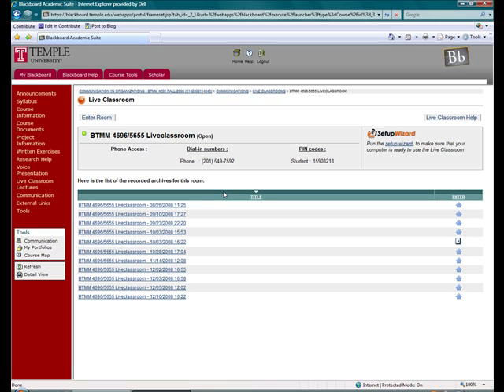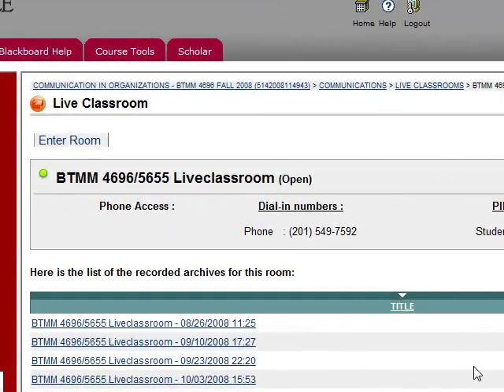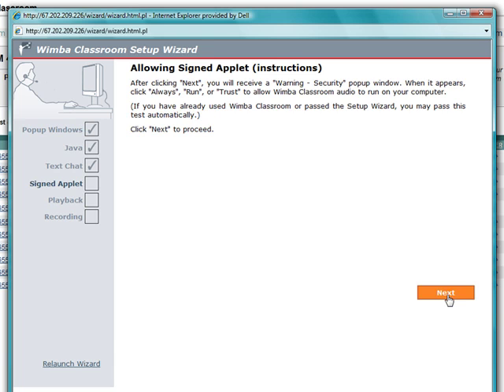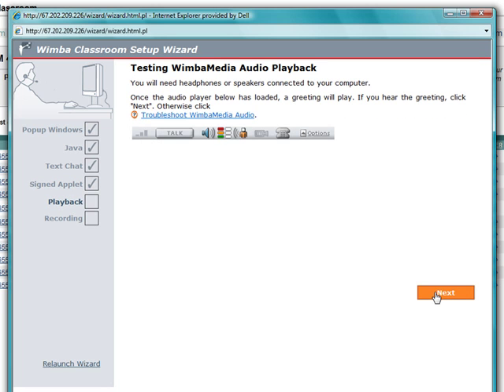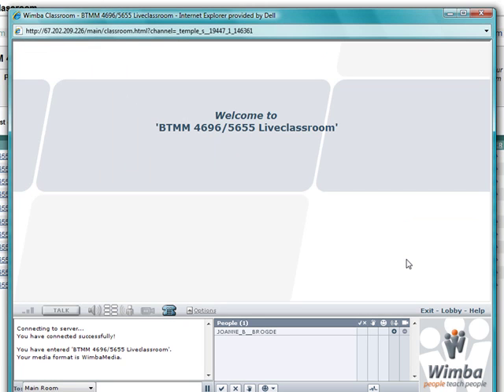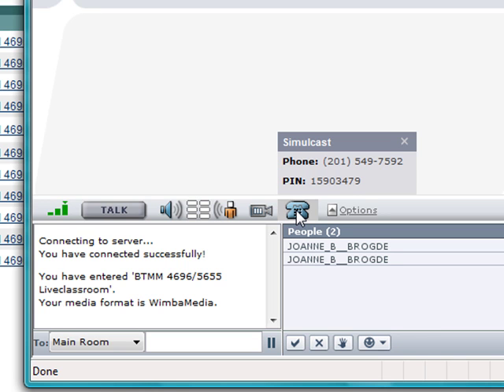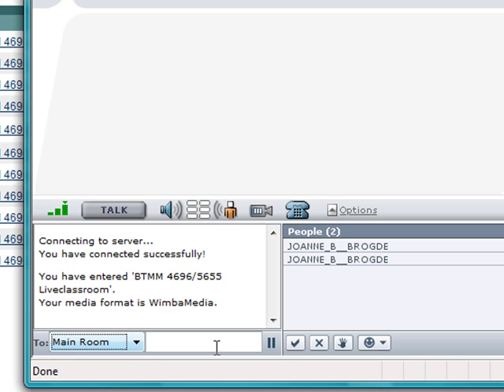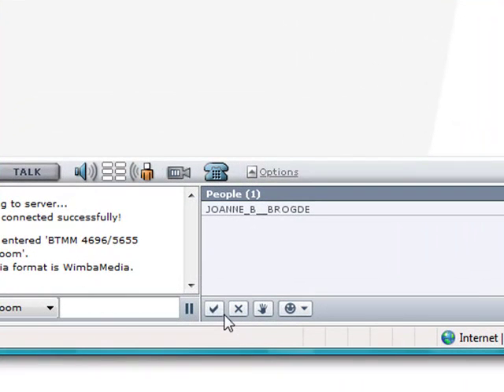Distance Learning Student Tutorial - Liveclassroom Wizard